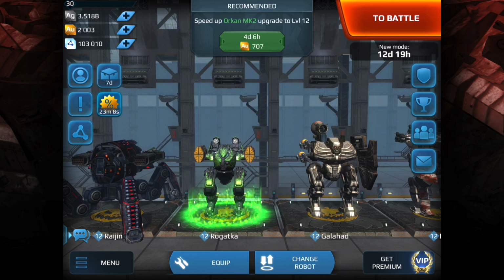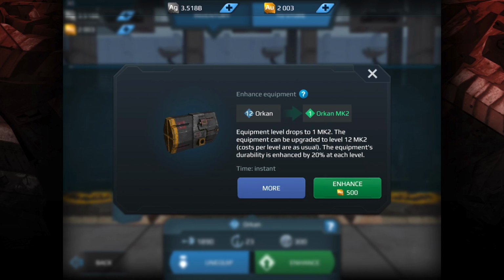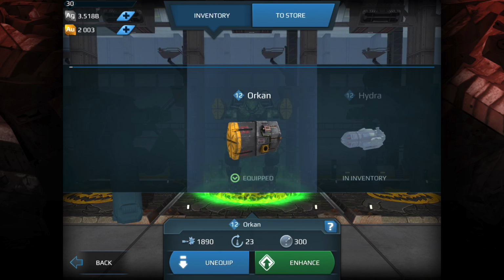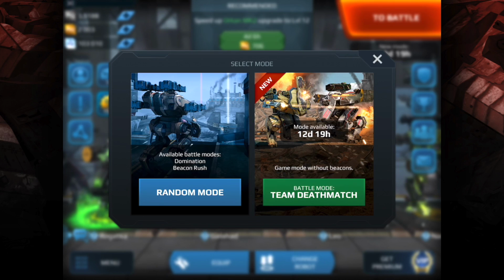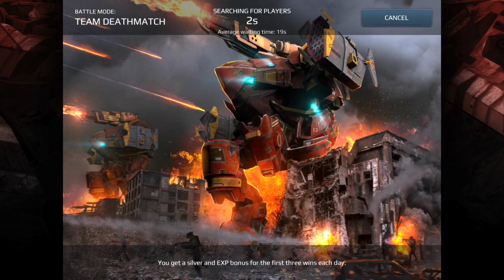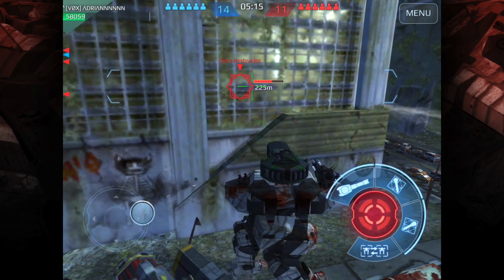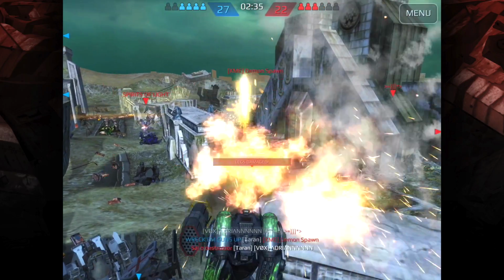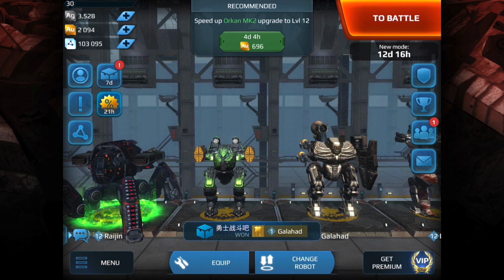War Robots: Halloween 2017 Review with Gameplay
War Robots Halloween 2017. iOS received update 3.3 on Monday but I wanted to run a few games, test out the MK2 upgrade and to see what Team Death Match offered in terms of overall gameplay. This year, we had some pretty cool new skins made for the Rogatka, Galahad, Leo, Raijin and Natasha - my favourites are the Skeleton and Blackwidow. The MK2 weapon and robot enhancement I'm not happy with. Such a simple idea of levelling up again made more complicated. For players who are considering doing this be VERY careful of falling into the trap thinking your weapons and robots will end up being superior. The MK2 upgrades only really kick in once you are at level 10 and up on the MK2 scale. I also feel this can be a bit of a double-edged sword because if any tournaments were to be held now, MK2 would not be allowed since the majority don't have it. That would then force players to buy another set of weapons and to level it up to level 12 (MK1) just to compete. Team Death Match I'm not a fan of either. The first few games that I ran, all I saw were Spirals, Zenits, Noricums, Trebuchets, Gekkos, Zeus, RDBs - all medium to long range builds. For most of the matches players just sat back. In my opinion, TDM in it's current form needs to be scrapped. While I welcome the deals to convert Workshop Points and Gold into Component Points, I think the amount of Component Points for the premium items need to be increased and to also not have them split between two items.

So what am I happy with in this update? I am happy with the skins, the visuals reflecting Halloween and the introduction of the deals to get Component Points.

What am I not happy with in this update? I am not happy with MK2 Enhancement, I am not happy with the Shocktrain weapon and TDM.

[00:44] Agreements (rules of the game)
[01:25] Rogatka GhostFlame (1199 Gold)
[01:48] Galahad Skeleton (1199 Gold)
[02:08] Leo Mummy (149 Gold)
[02:31] Natasha Monstro (349 Gold)
[02:50] Raijin BlackWidow (699 Gold)
[03:08] Explaining how MK2 works
[07:08] What I am doing to prepare for this update and future updates
[09:40] Gameplay on Dead City